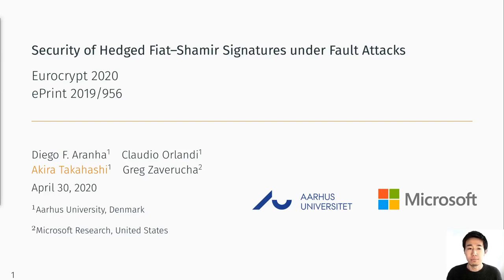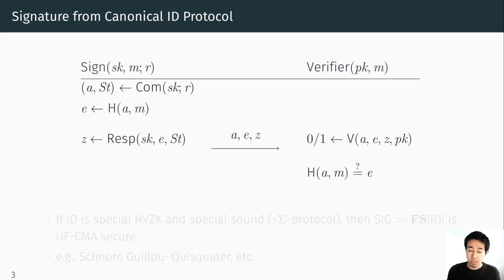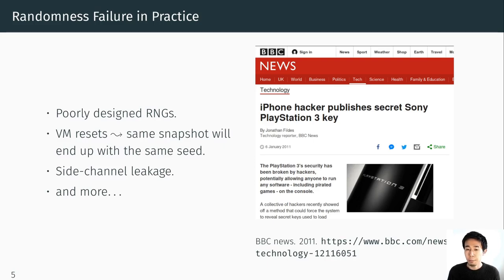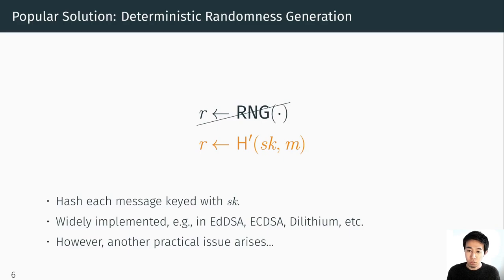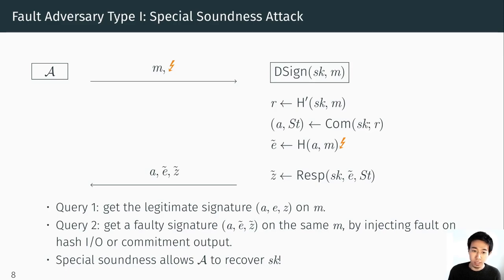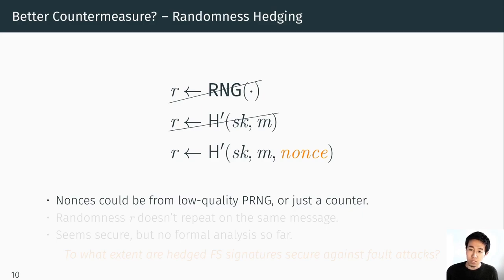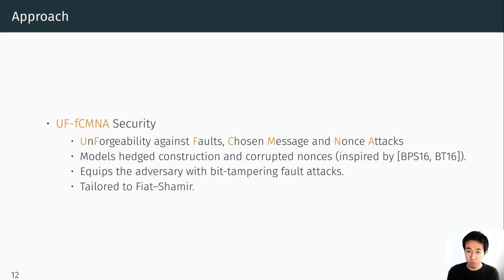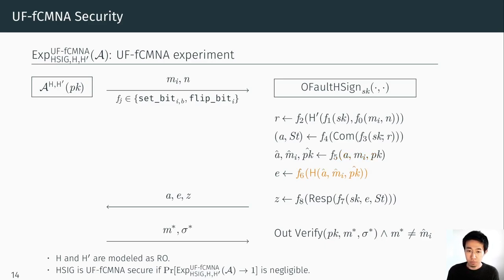Security of Hedged Fiat-Shamir Signatures under Fault Attacks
Paper by Diego F. Aranha, Claudio Orlandi, Akira Takahashi, Greg Zaverucha presented at Eurocrypt 2020